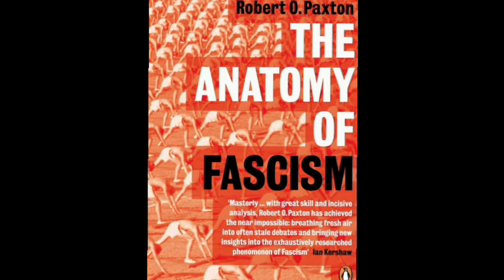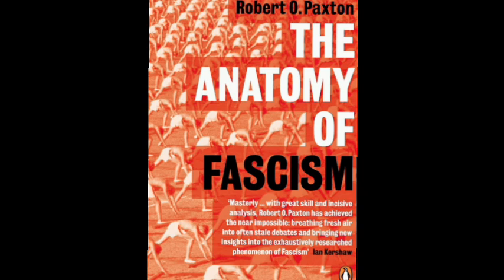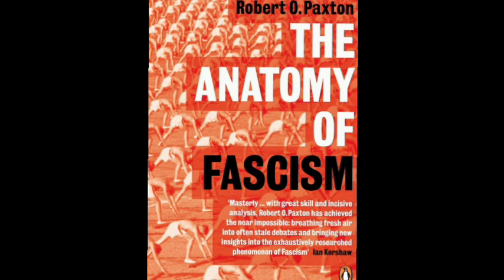"The Anatomy of Fascism" by Robert O. Paxton